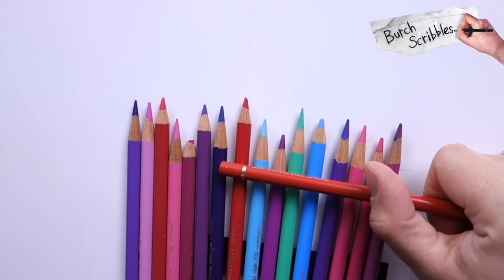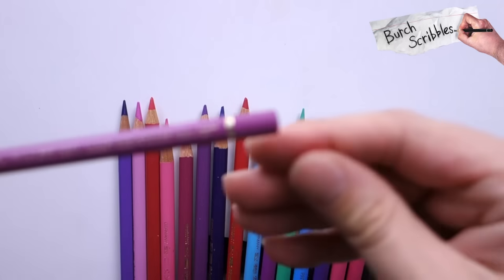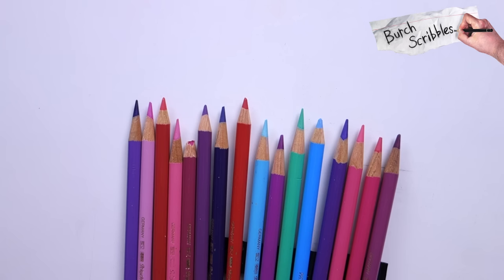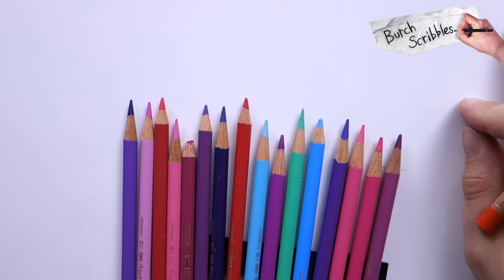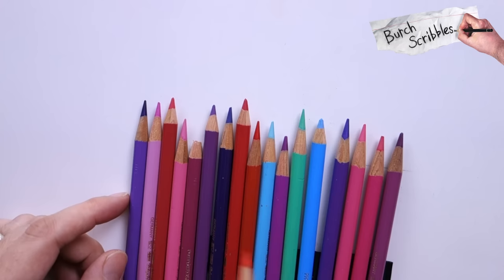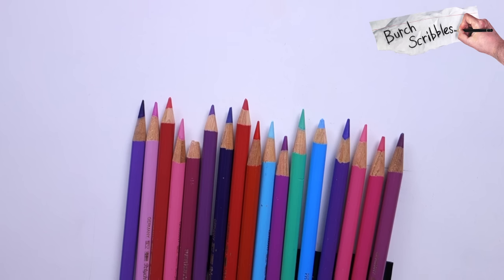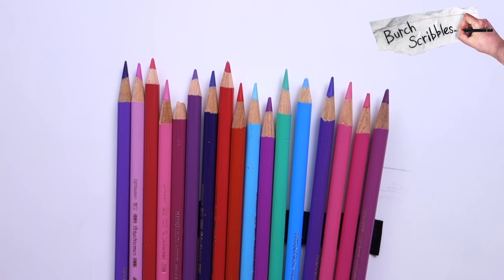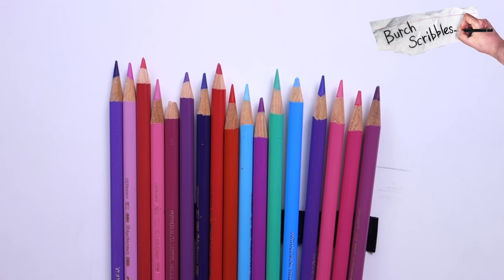Quick Tip #5 - Lightfastness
Tools/Pencils/Paper I used:

Caran D'ache Luminance coloured pencils
Faber Castell Polychromos coloured pencils
Jakar electric eraser
Tombow mono zero eraser
Strathmore 500 series Bristol Plate 14" x 17"

Filmed using a GoPro hero 4 silver

Photo stills taken on a canon 550D

Tutorials filmed with a Sony RX100 mark i